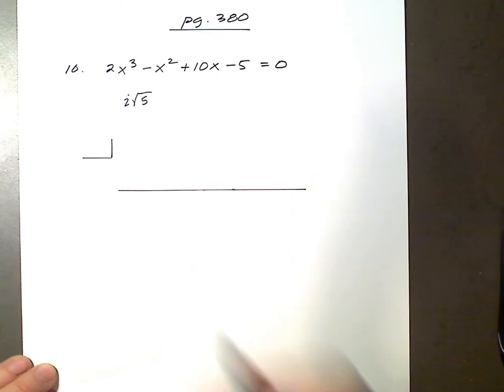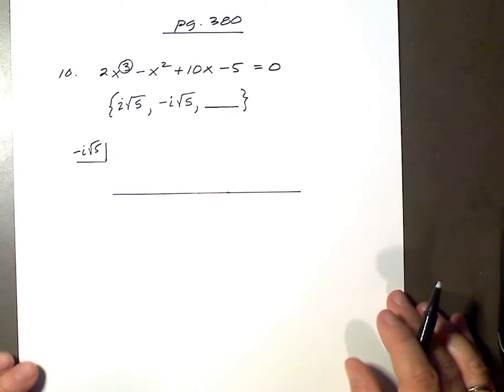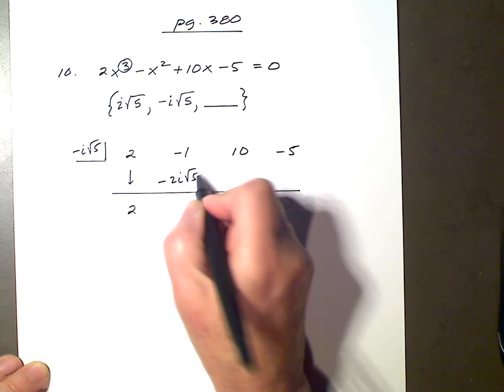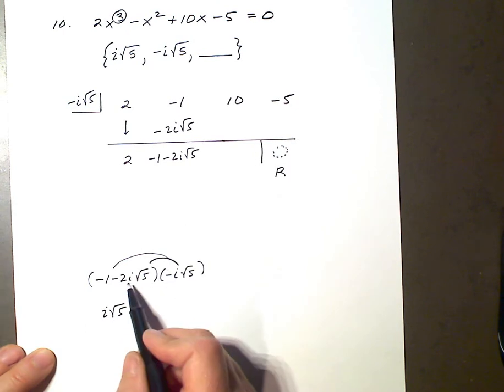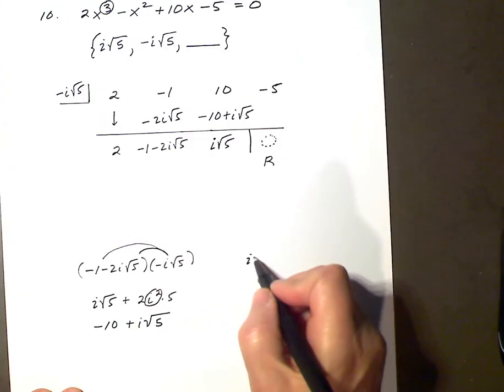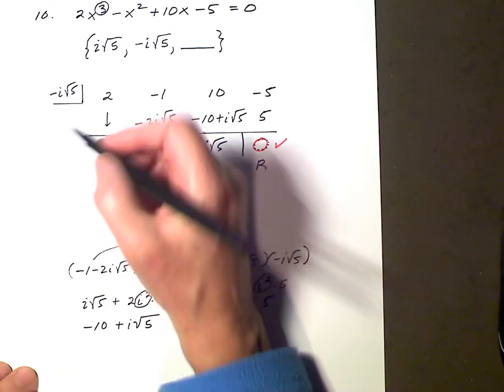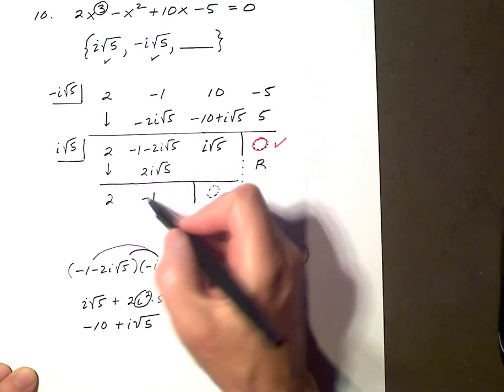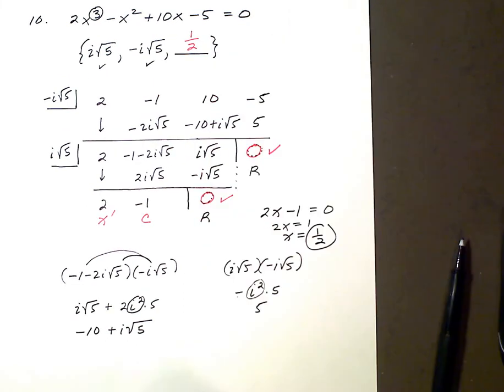pg. 380 #10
[HoverCam Flex]